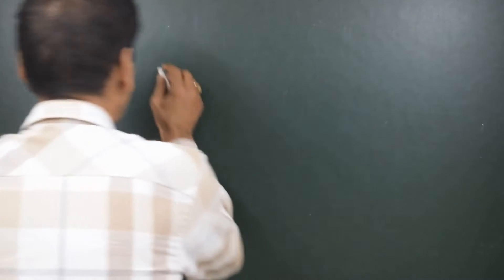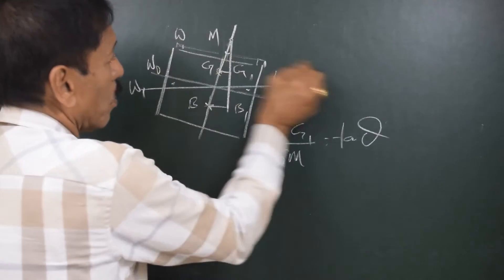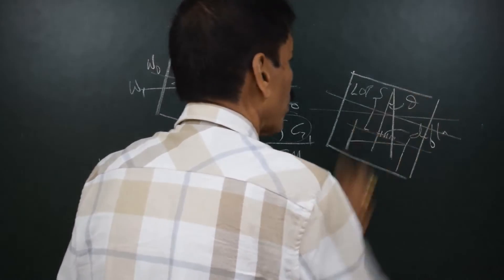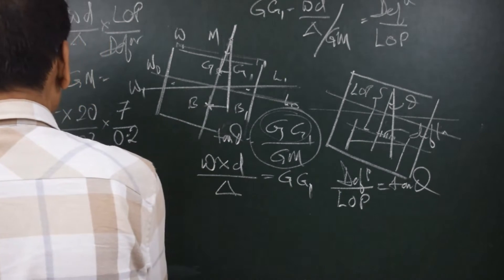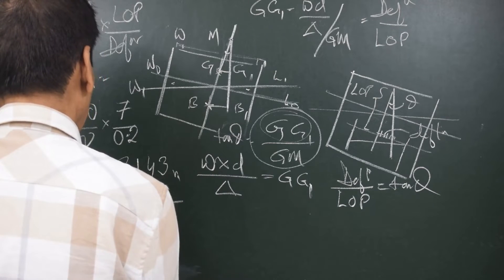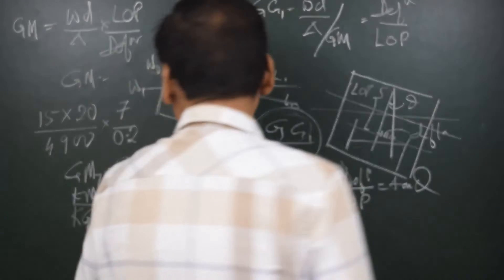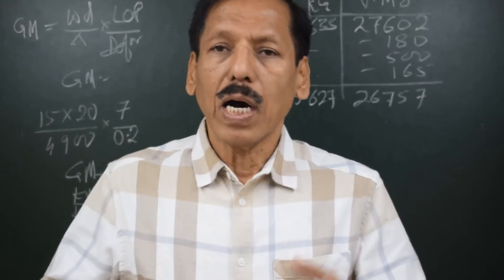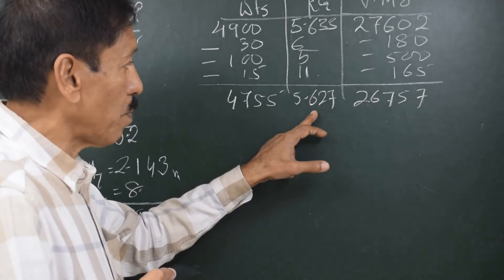Inclining Experiment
Inclining Experiment must normally always be conducted prior the ship is introduced in the service. The accuracy of KG is so important that nothing less than the whole ship is made to incline. Inclining experiment may also be required if the structural changes are made on the ship. In certain cases, the sister ships may be exempted.